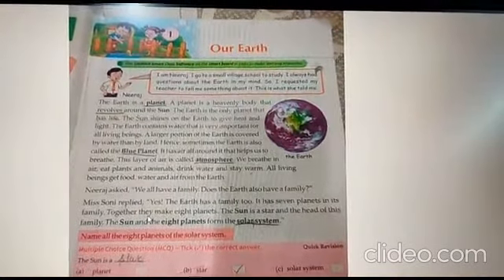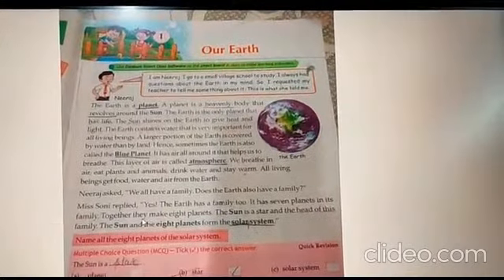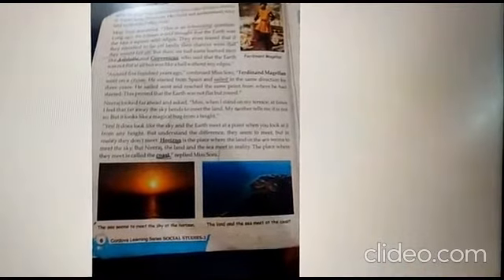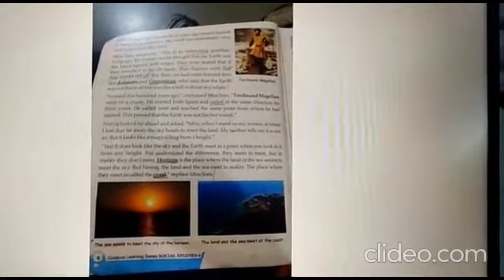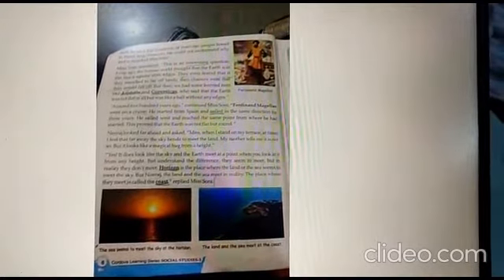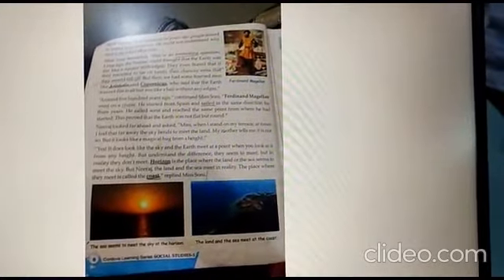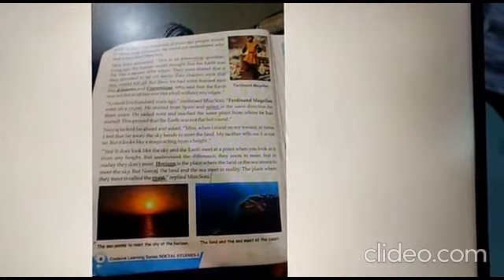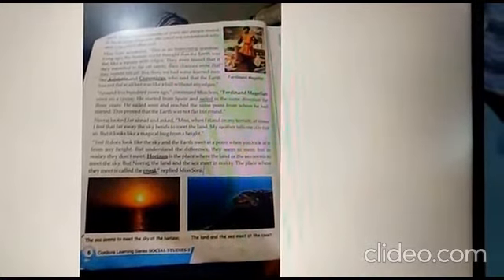Remedial Class Day 3 Class-3 SST